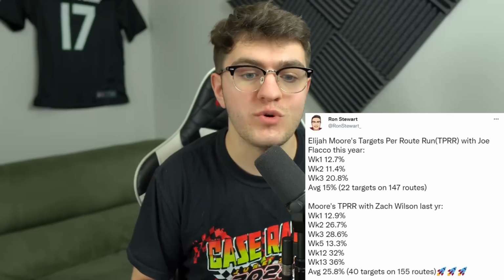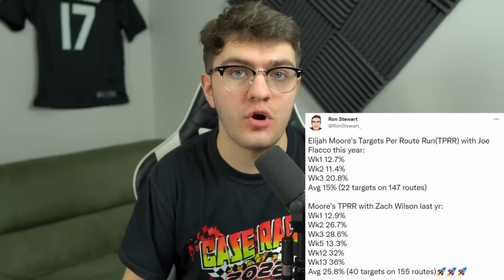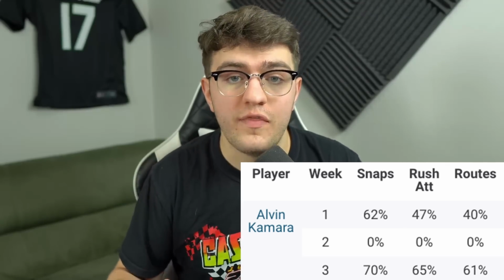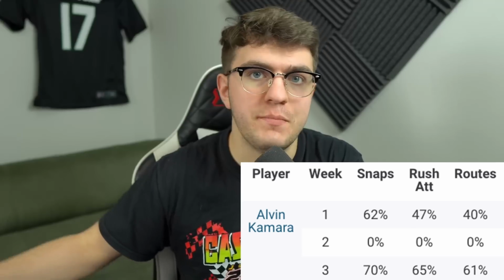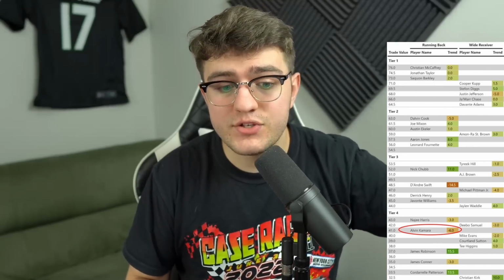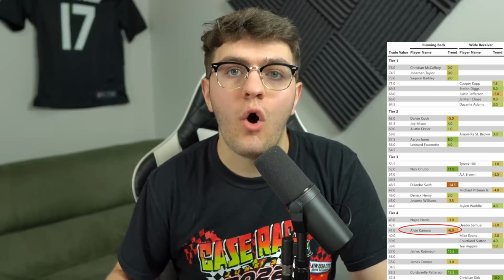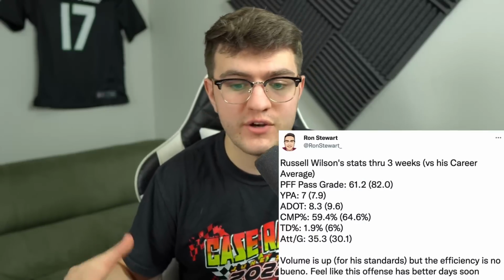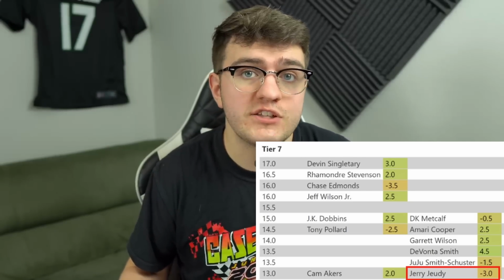MUST BUY and SELL Trade Targets - Week 4 Fantasy Football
Time Stamps:
Intro (0:00)
BUY Elijah Moore (0:26)
BUY Alvin Kamara (6:25)
BUY Jerry Jeudy (8:55)
BUY JK Dobbins and Chris Godwin (12:20)
SELL Amari Cooper (13:44)
SELL Michael Thomas (15:23)